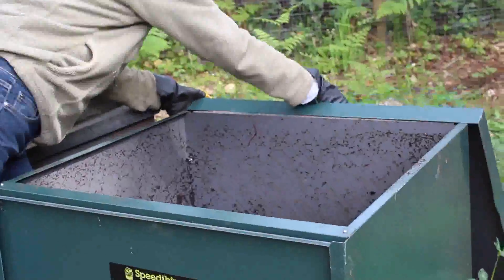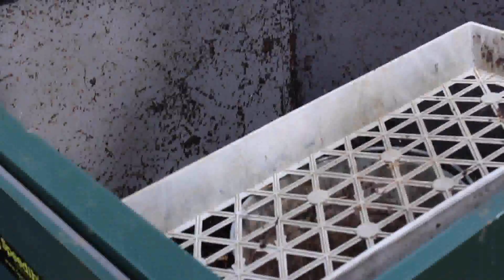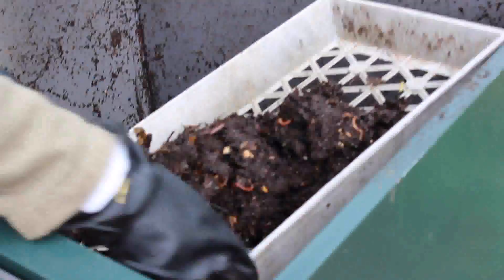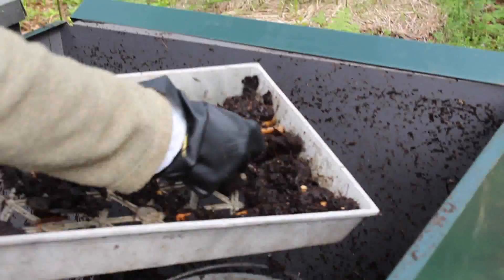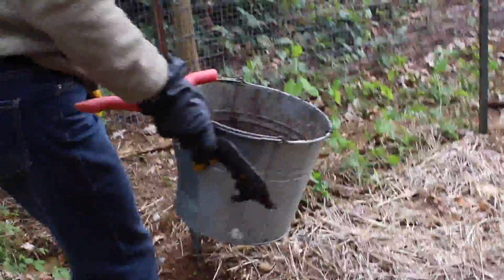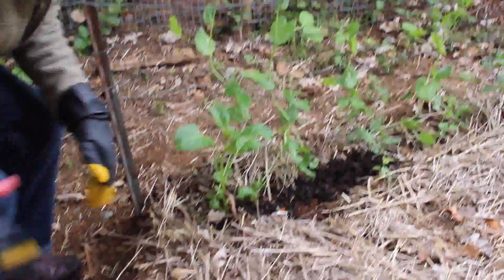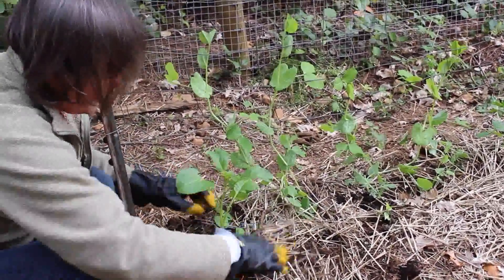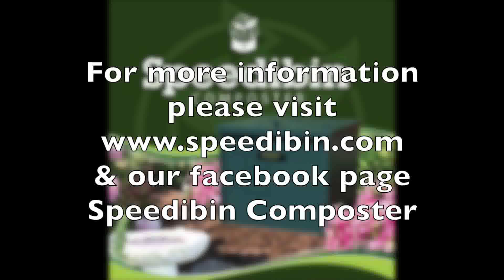Using finished compost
How to use the finished compost from a Speedibin composter.  Sift if you want fine compost, return the chunks that could use more decomposition back to the Speedibin, tuck the rich amendment under veggies, shrubs, thin layer on lawn, or wherever you want to to enhance the soil to feed the plants.